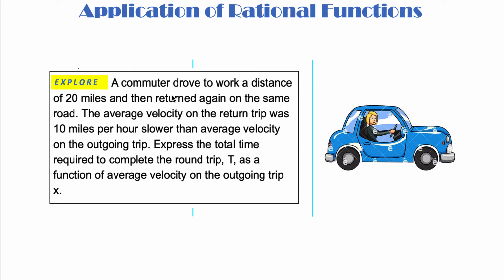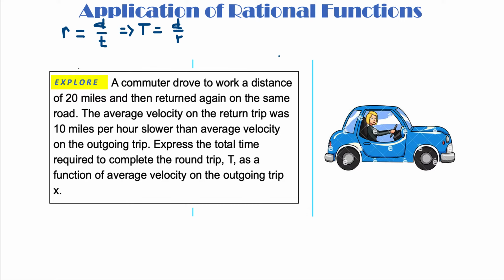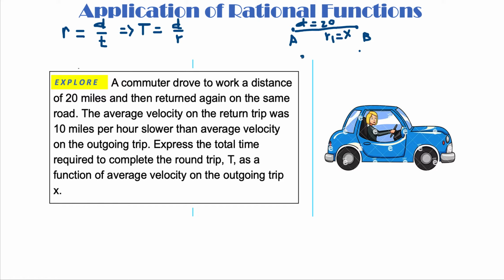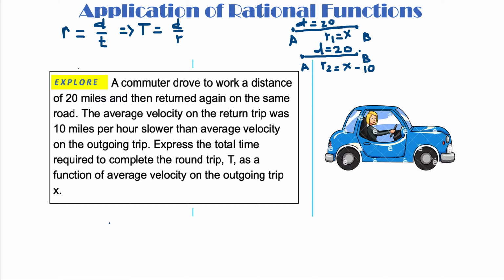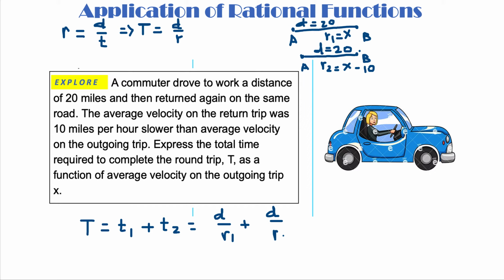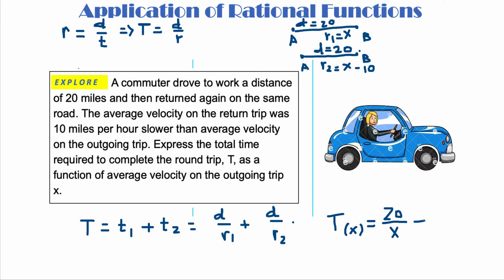Applying Rational Functions 2